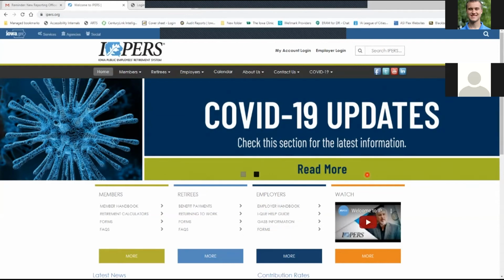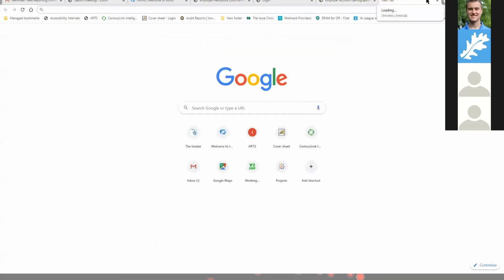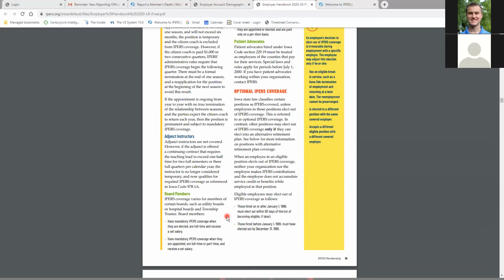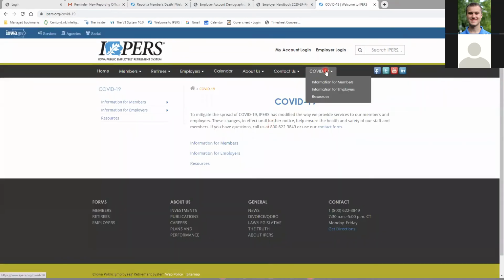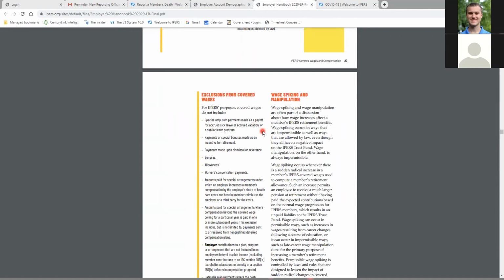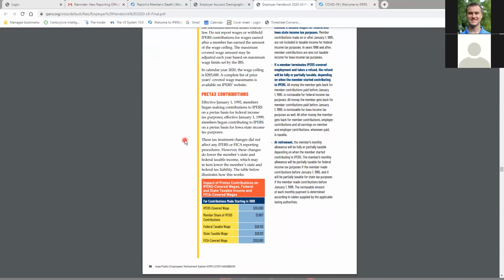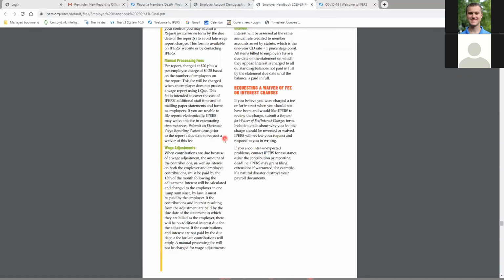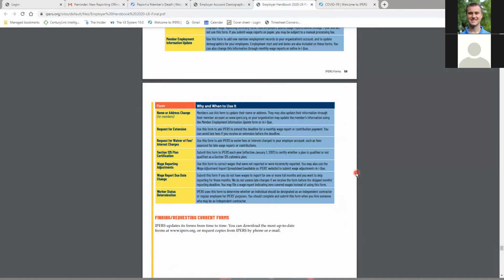New Reporting Officials Training | City Employers